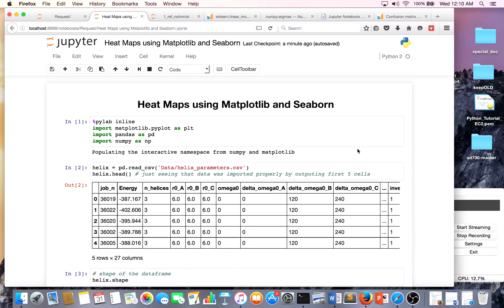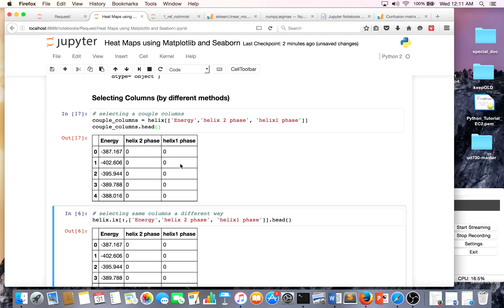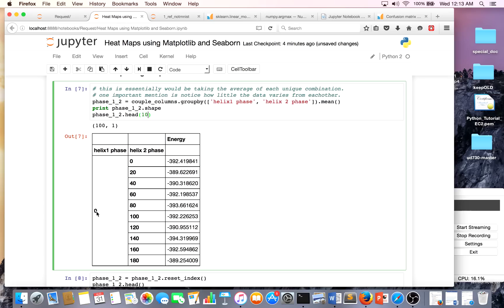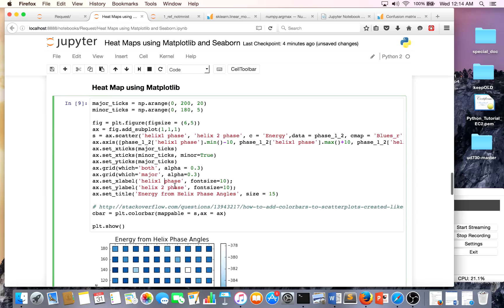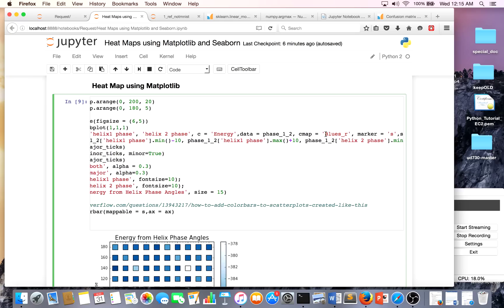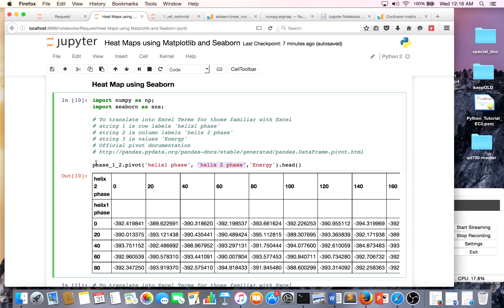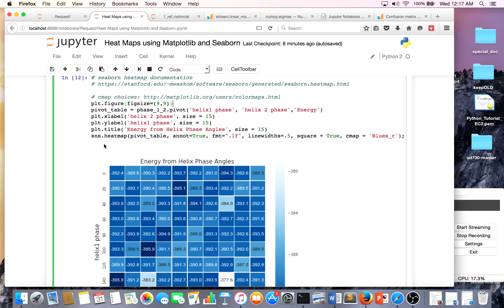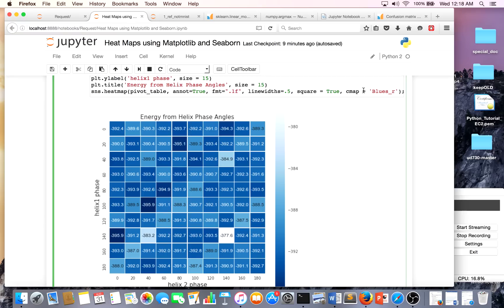Heatmaps using Matplotlib, Seaborn, and Pandas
This tutorial goes over how to make Beautiful Heatmaps using Matplotlib, Seaborn, and Pandas (Python libraries). How to import data using pandas, utilizing groupby on data, an excel like pivot for transforming dataframes, and finally plotting using Matplotlib and Seaborn.